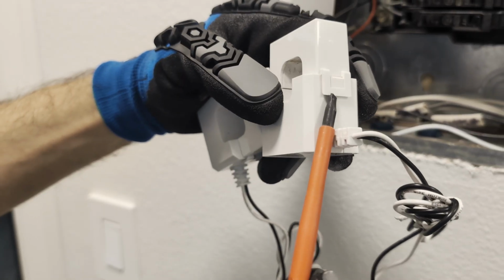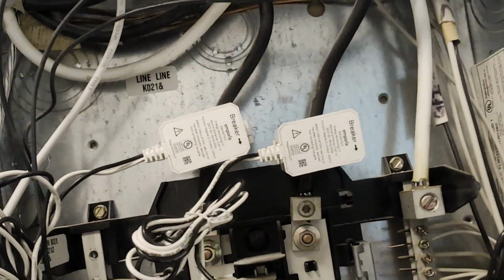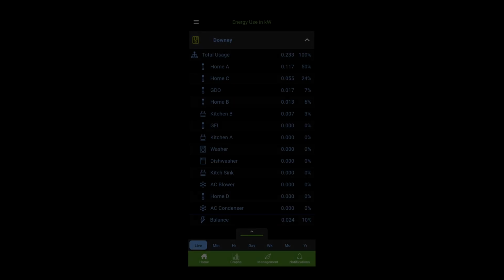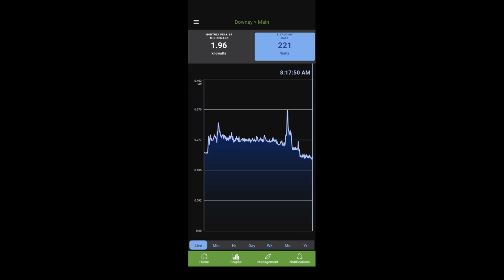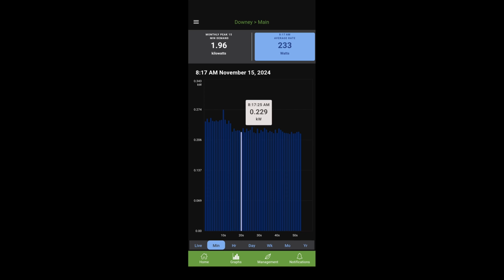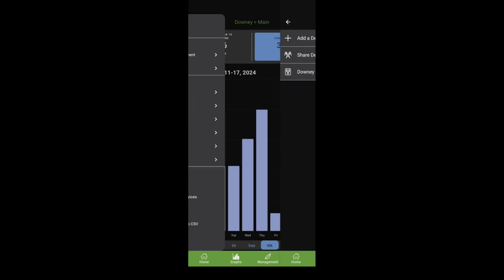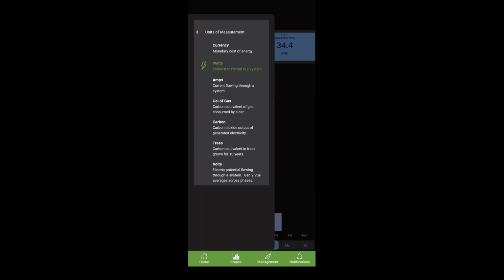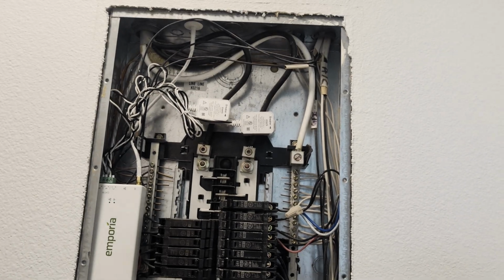Emporia Vue Gen 3 - Install and Review